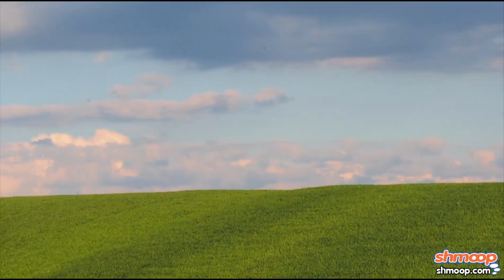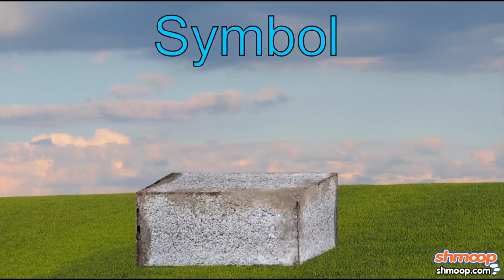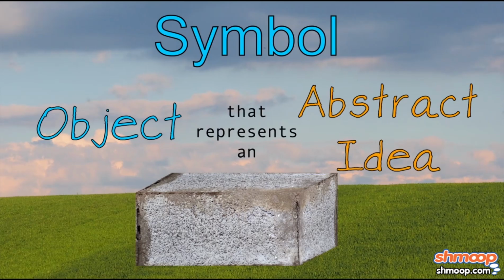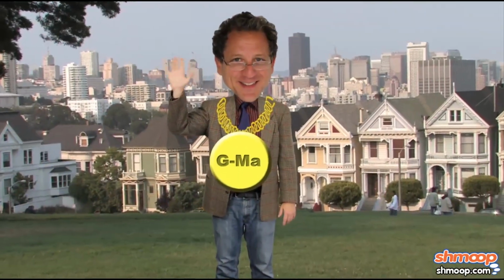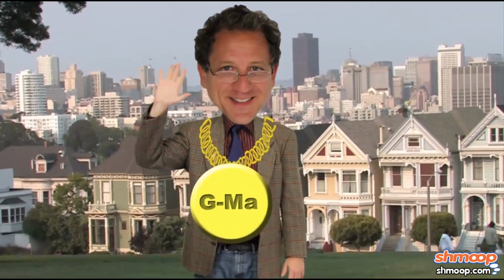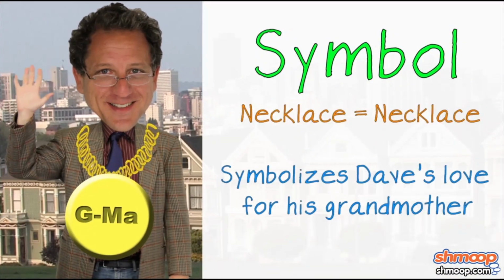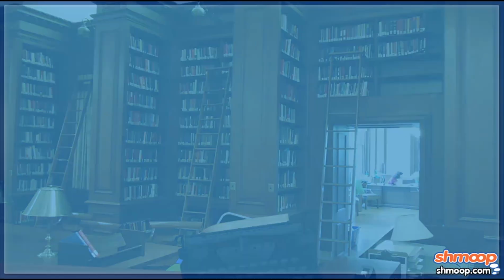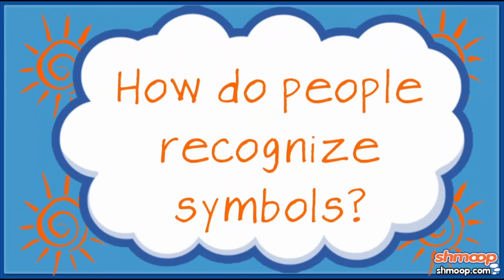Power in Literature, Short Stories Part 1: Symbols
In our first video from our first course series, learn all about short stories and symbols.